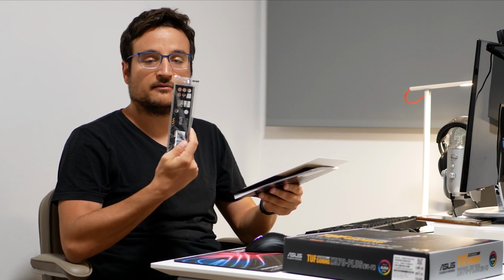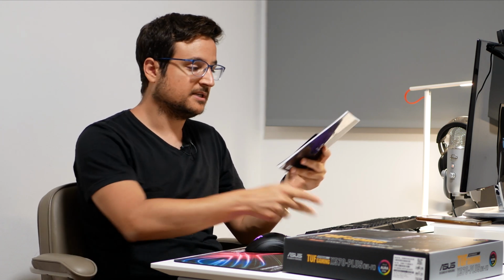ASUS TUF Gaming X570 PLUS (WiFi) Review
It's time to build a new gaming PC and it all starts with a motherboard, this is why today we will review the ASUS TUF Gaming X570 PLUS (WiFi) - A new motherboard from ASUS with plenty of features and built in WiFi and Bluetooth 5.0 functionality and with Ryzen 3000 Series on it it is truly a future proof gaming motherboard.